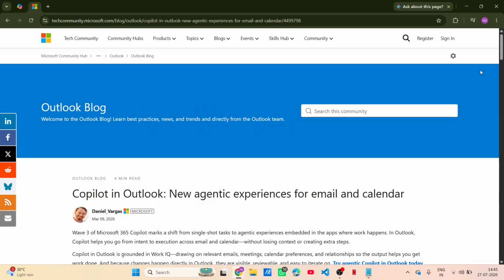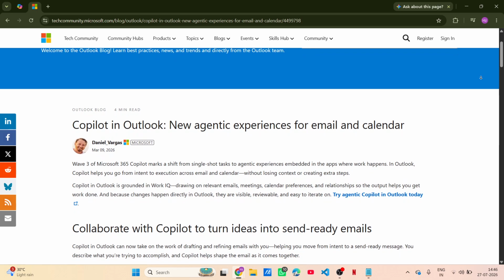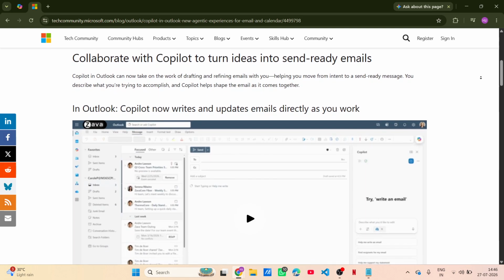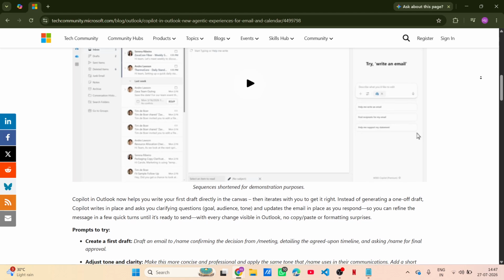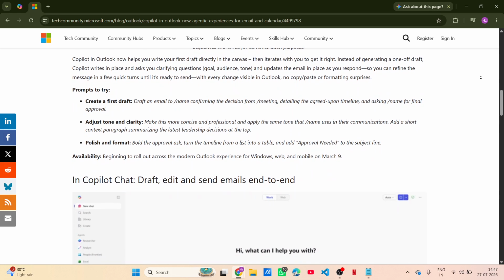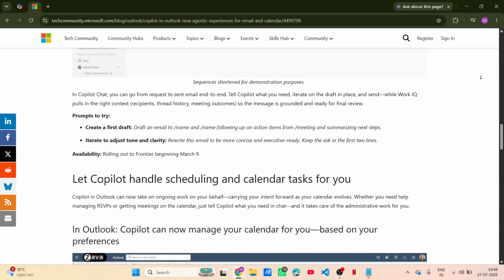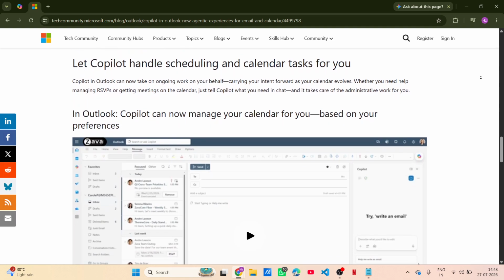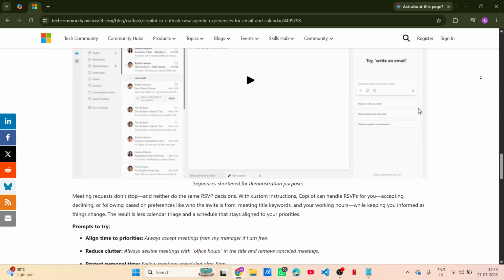How to Use Microsoft Copilot in Outlook (Step By Step) (2026 Guide)